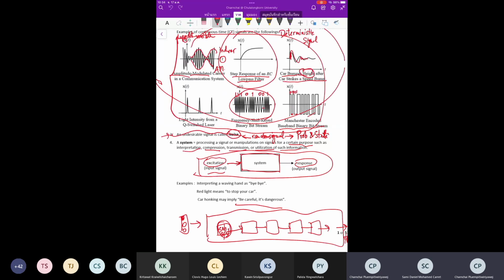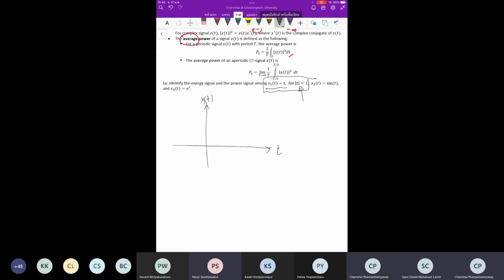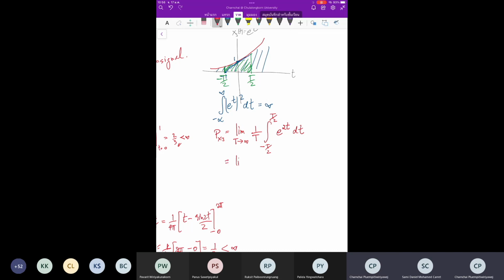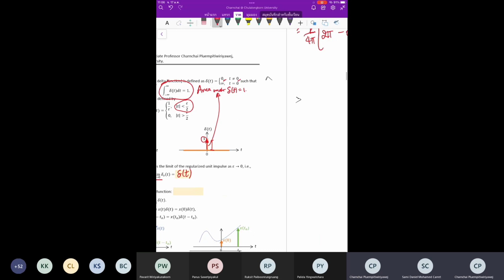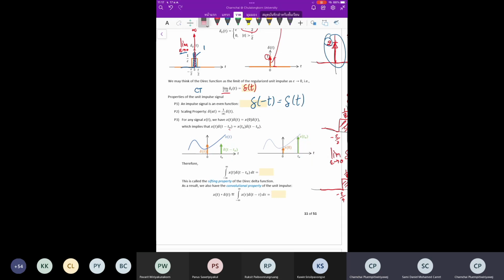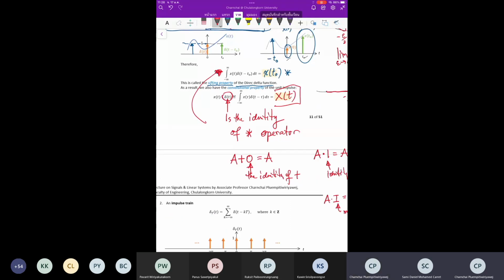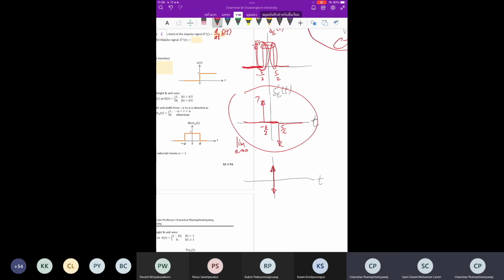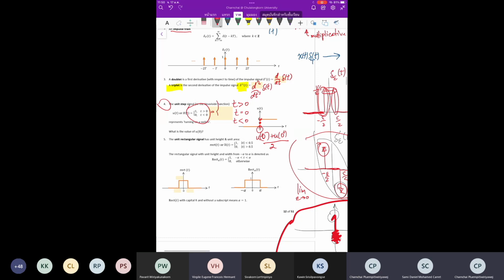Signal ep.3 (17/01/2022)